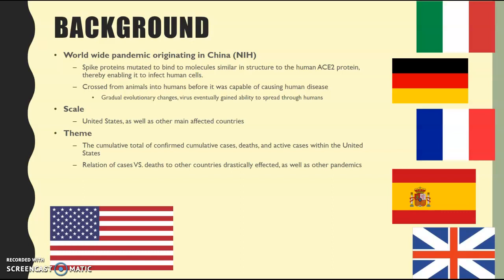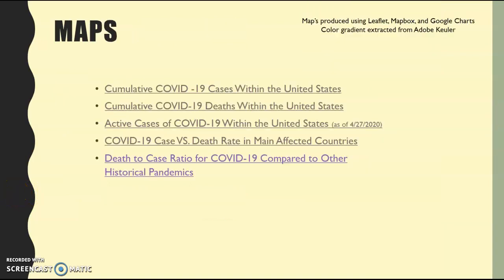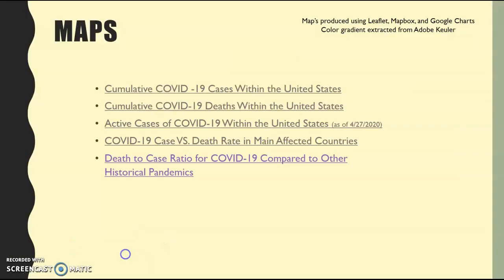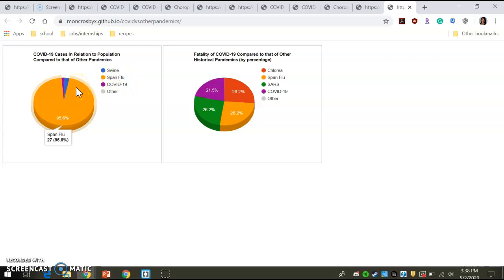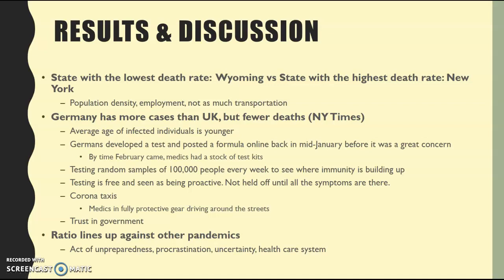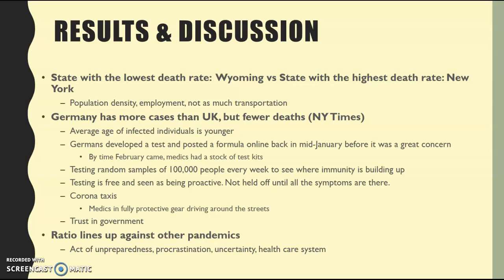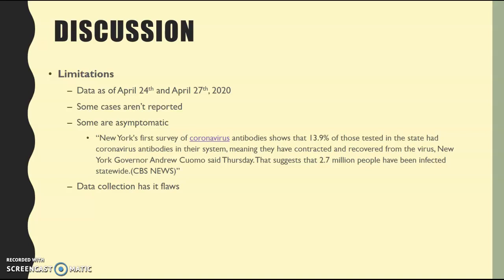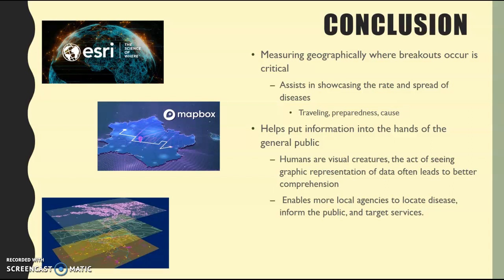Tracking COVID-19: A Web Map Creation